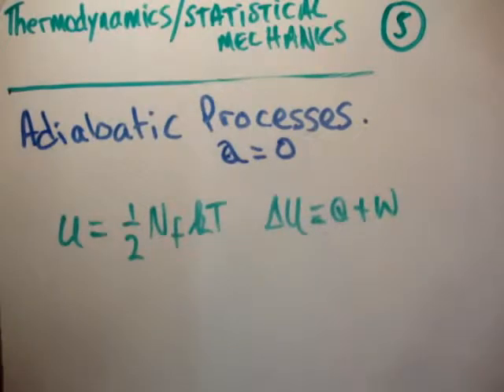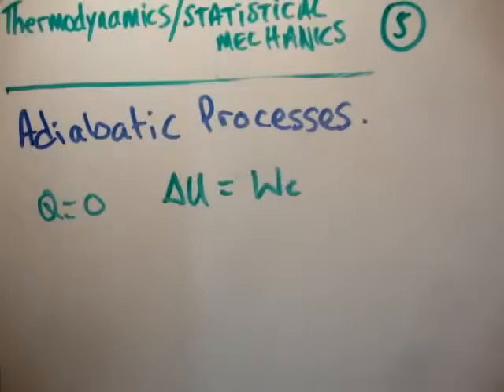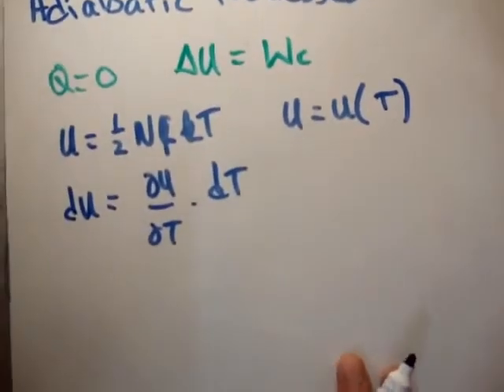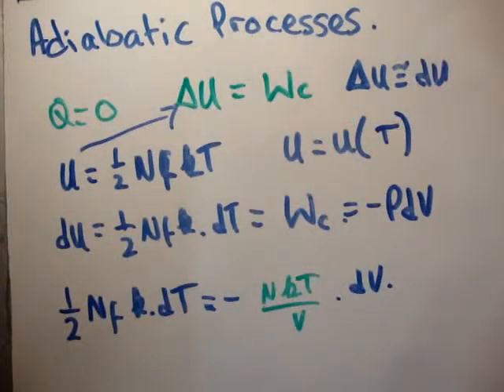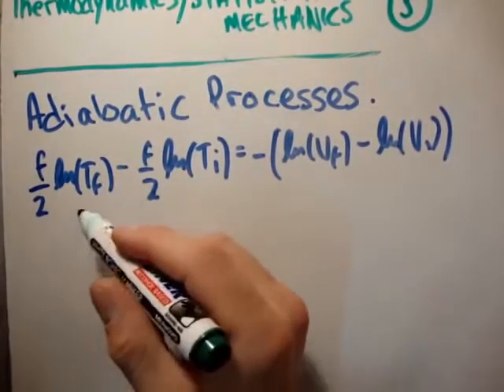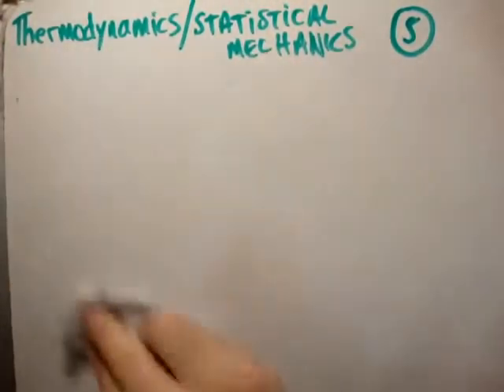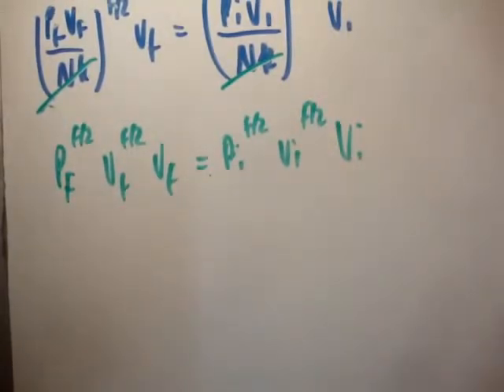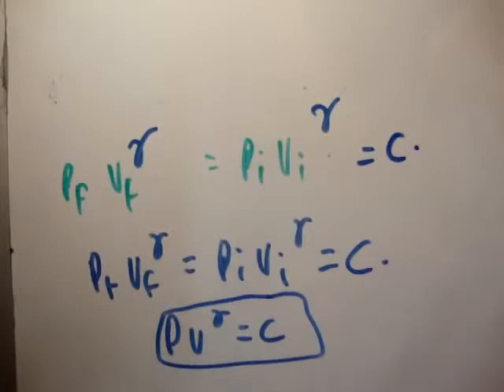Thermodynamics 5 Adiabatic Processes